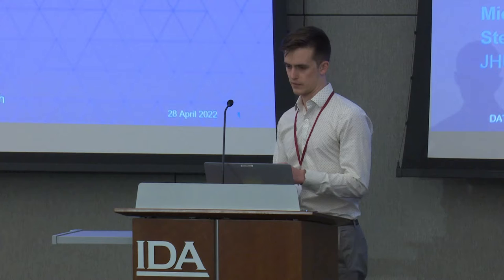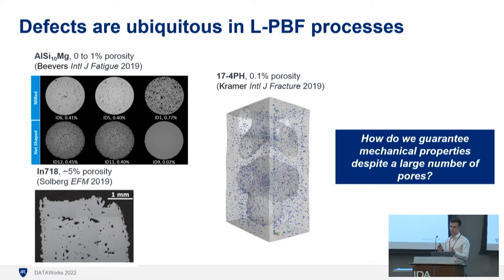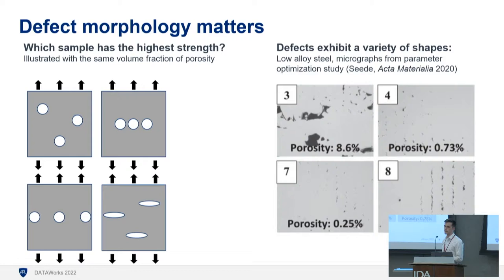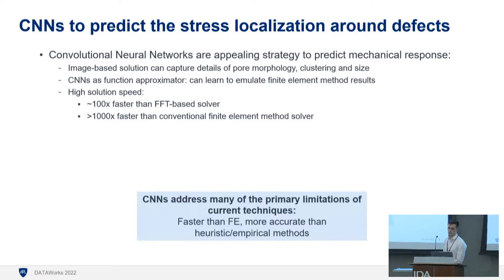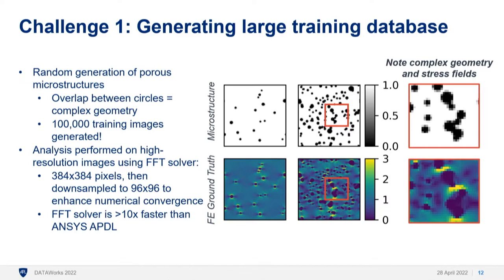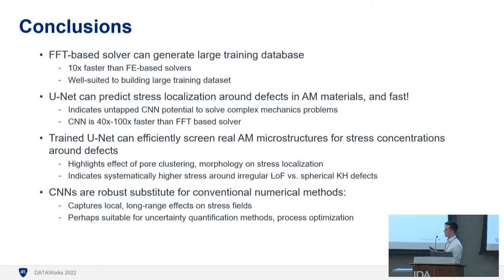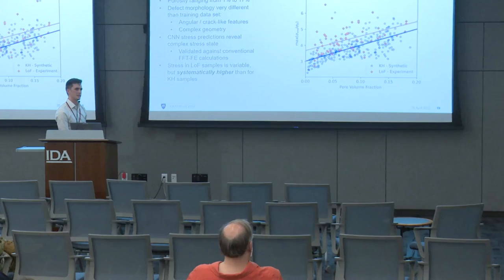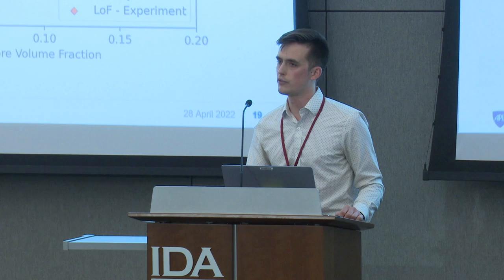Deep learning aided inspection of additively manufactured metals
Presenter:  Brendan Croom (JHU Applied Physics Laboratory)

The performance and reliability of additively manufactured (AM) metals is limited by the ubiquitous presence of void- and crack-like defects that form during processing. Many applications require non-destructive evaluation of AM metals to detect potentially critical flaws. To this end, we propose a deep learning approach that can help with the interpretation of inspection reports. Convolutional neural networks (CNN) are developed to predict the elastic stress fields in images of defect-containing metal microstructures, and therefore directly identify critical defects. A large dataset consisting of the stress response of 100,000 random microstructure images is generated using high-resolution Fast Fourier Transform-based finite element (FFT-FE) calculations, which is then used to train a modified U-Net style CNN model. The trained U-Net model more accurately predicted the stress response compared to previous CNN architectures, exceeded the accuracy of low-resolution FFT-FE calculations, and were evaluated more than 100 times faster than conventional FE techniques. The model was applied to images of real AM microstructures with severe lack of fusion defects, and predicted a strong linear increase of maximum stress as a function of pore fraction. This work shows that CNNs can aid the rapid and accurate inspection of defect-containing AM material.